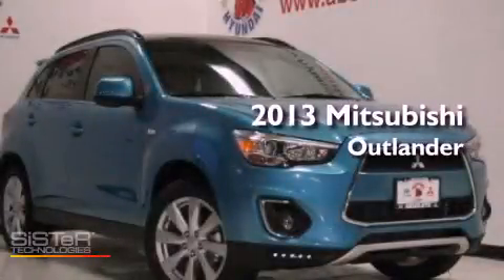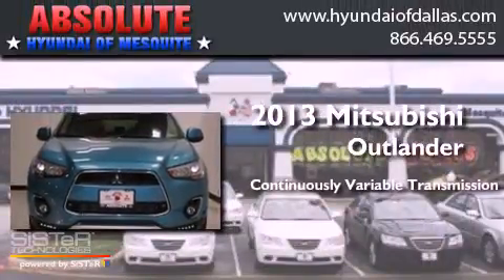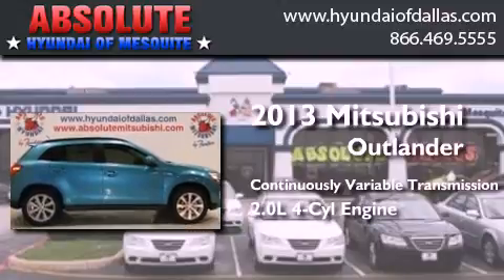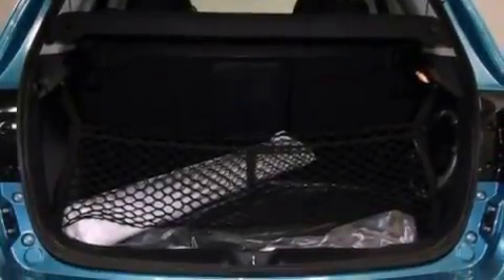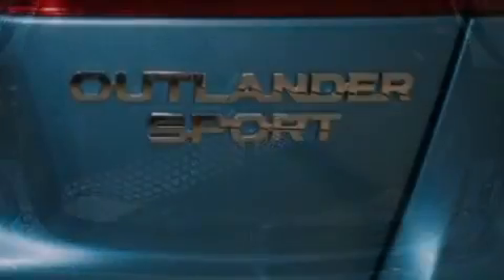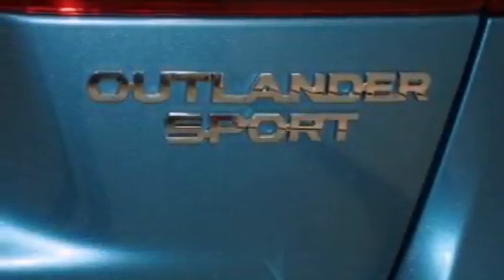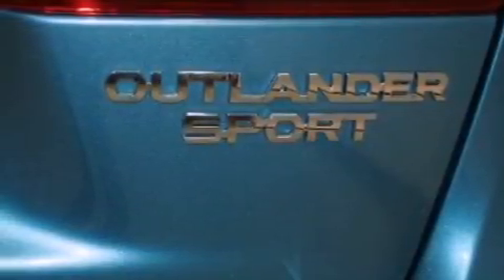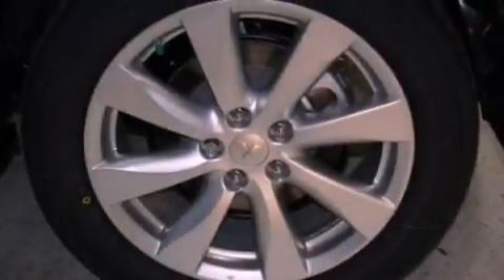2013 Mitsubishi Outlander Mesquite TX Garland TX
Year : 2013
 Make : Mitsubishi
 Model : Outlander
 Engine : 2.0L I4
 Trans . : Variable
 Exterior : Blue
 Miles : 5
 Interior : Black
 Stock : DE011237